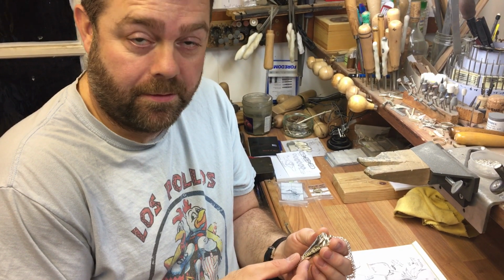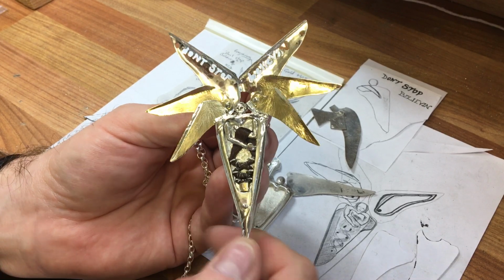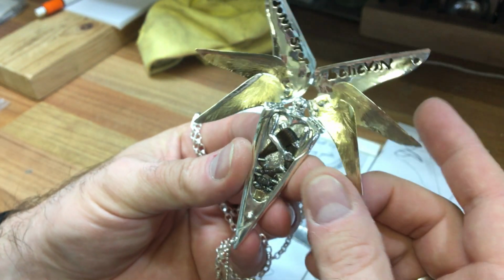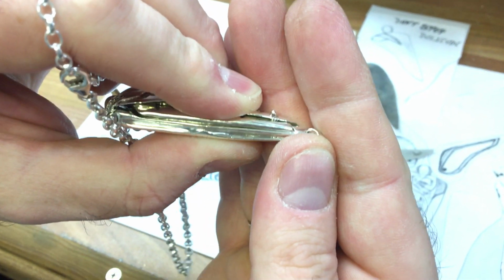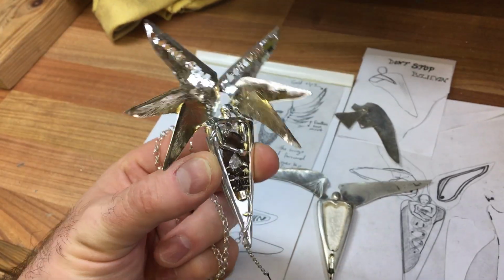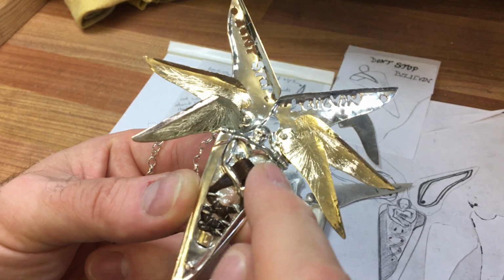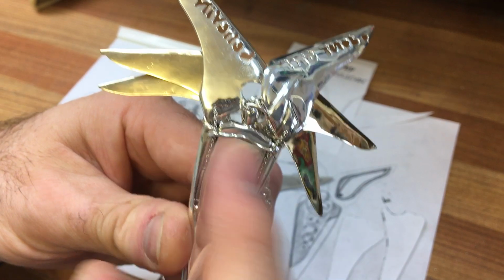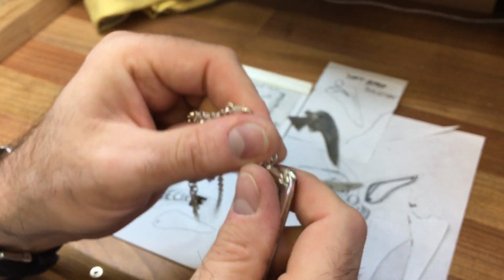Angel Locket tutorial for Claire